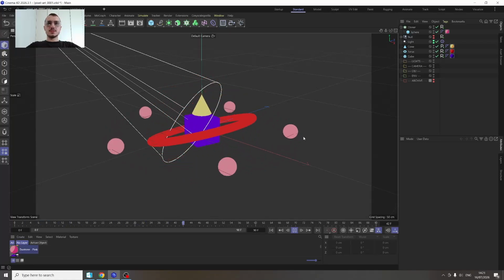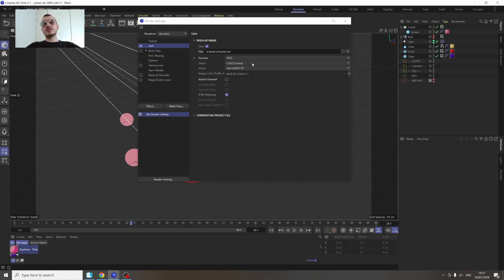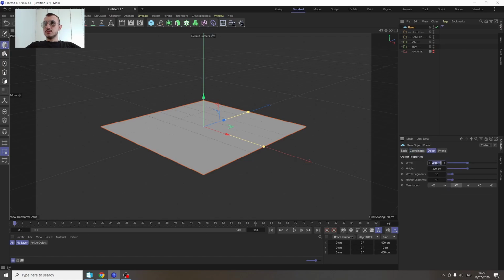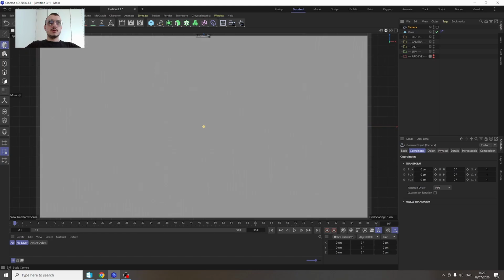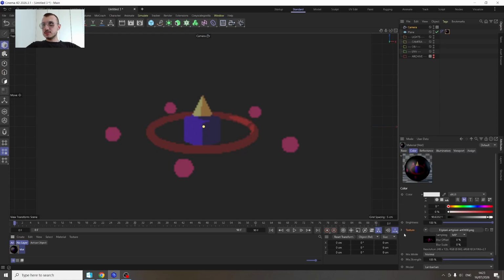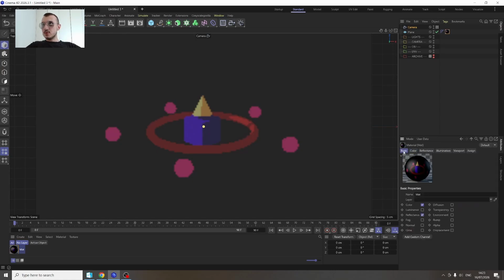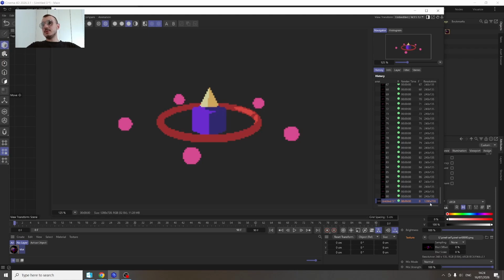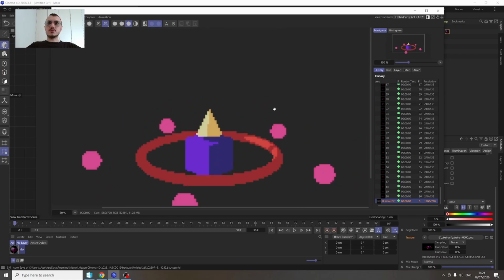Pixel Art in Cinema 4D Part 2: Fast Upscaling Trick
This is a follow-up to my previous Pixel Art look tutorial for Cinema 4D.

In the first video, I showed how to create a retro pixel art style render in under 3 minutes. In this one, I'll show you a cheap, dirty, and surprisingly effective way to upscale those renders directly inside Cinema 4D.

No extra software. No complicated workflow. Just a quick trick that gets the job done.

Previous tutorial:
Pixel Art Look in Cinema 4D in Under 3 Minutes